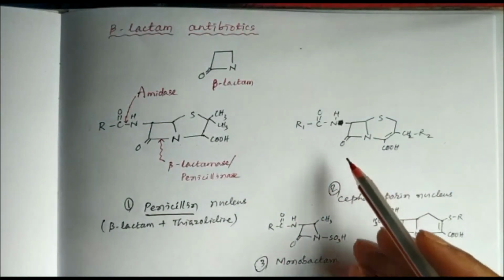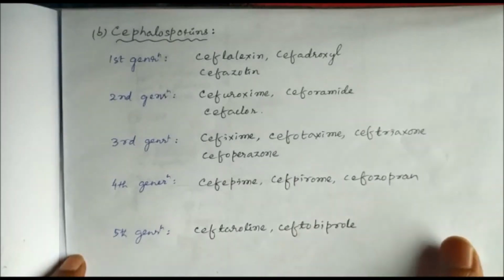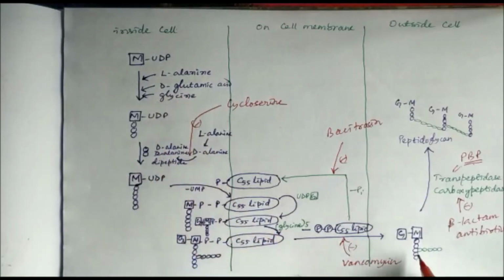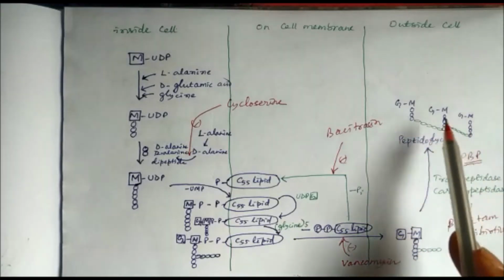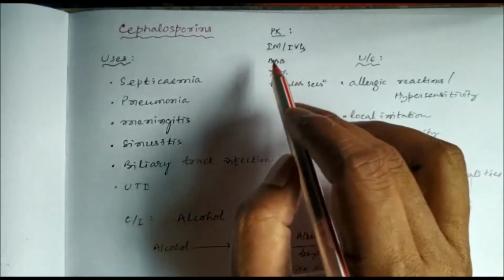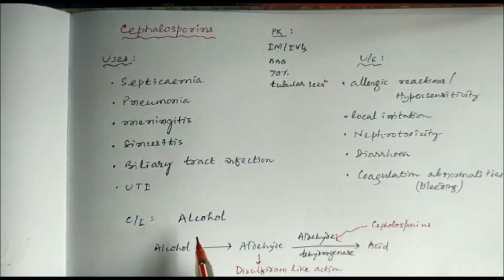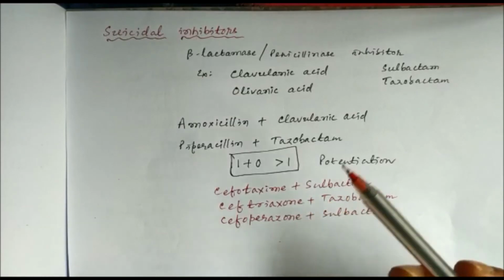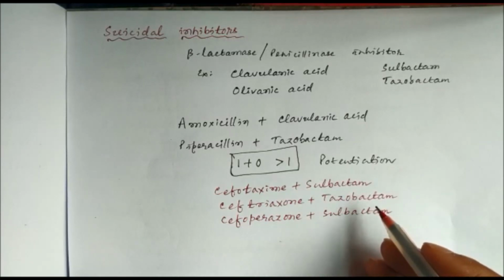Cephalosporin antibiotics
These are the beta-lactam antibiotics. They act by inhibiting peptidoglycan (cell wall) biosynthesis in bacteria. There are 5 generations of cephalosporins.